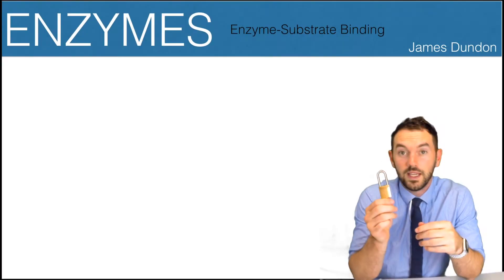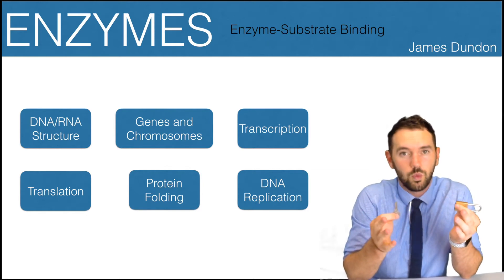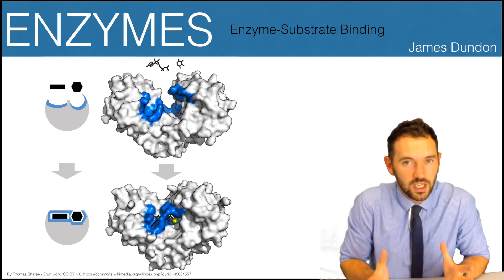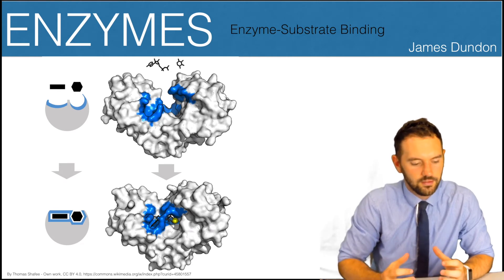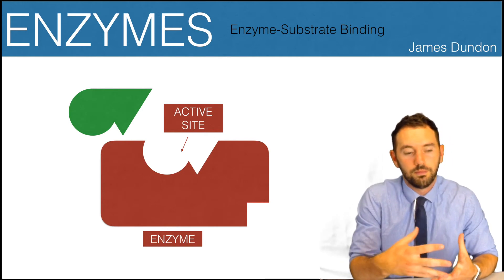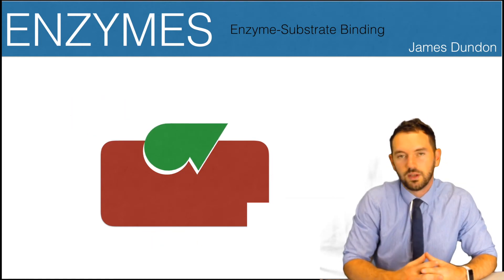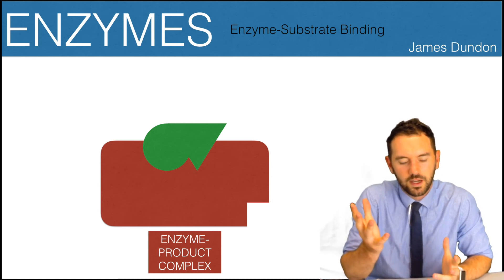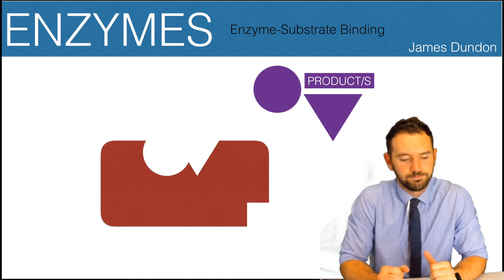Married At First Substrate!!!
Mr. Dundon explains the induced fit model of enzyme-substrate binding.